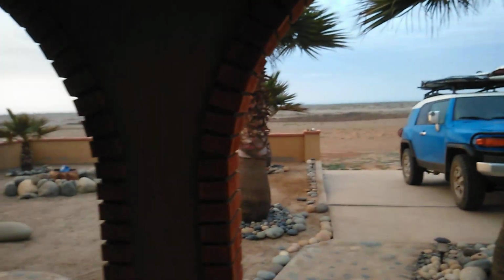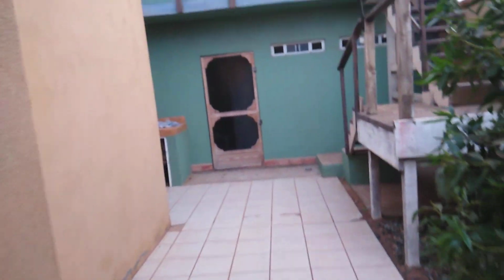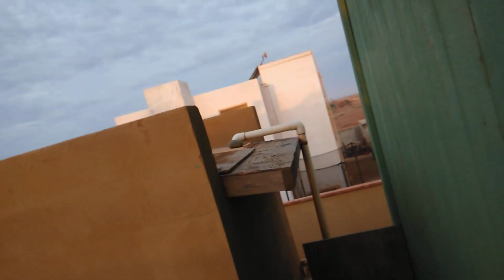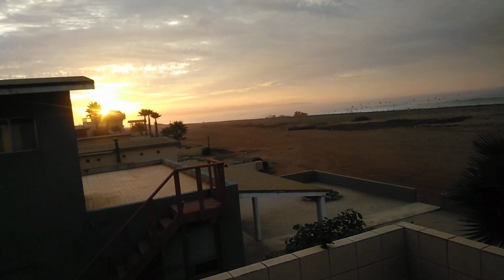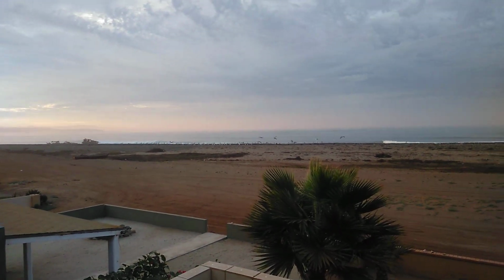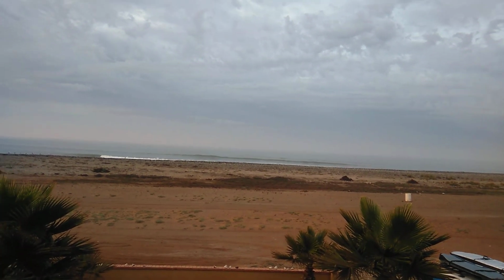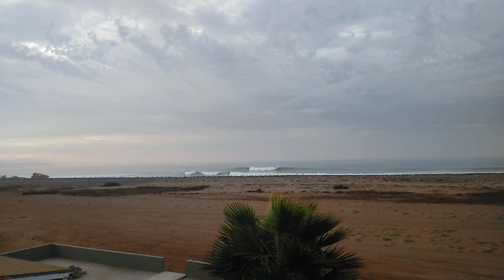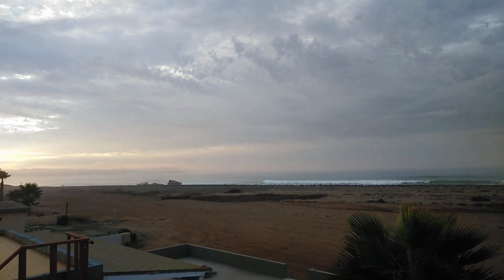Punta San jacinto the ship- hurricane rosa